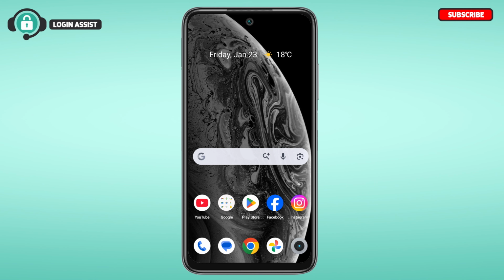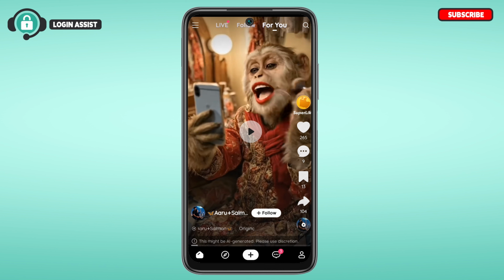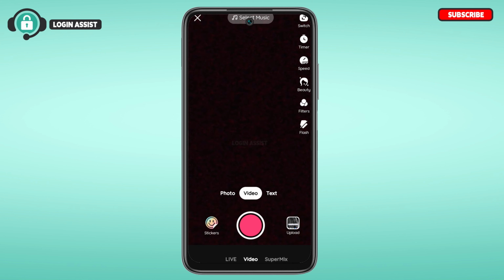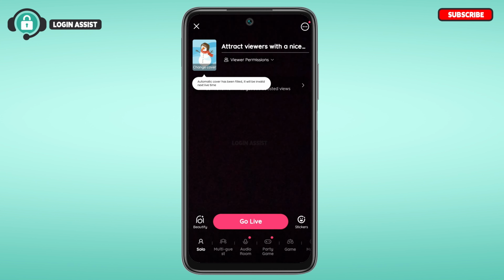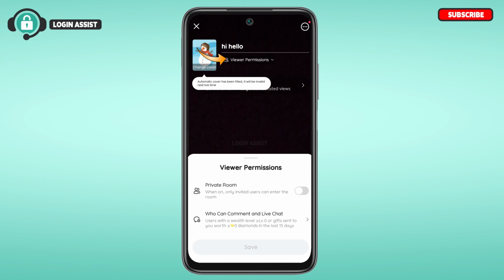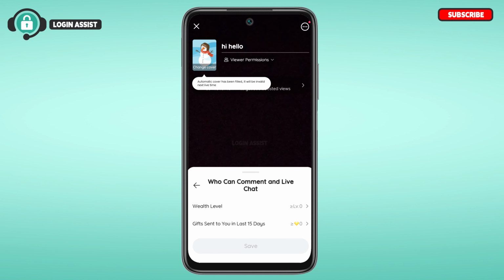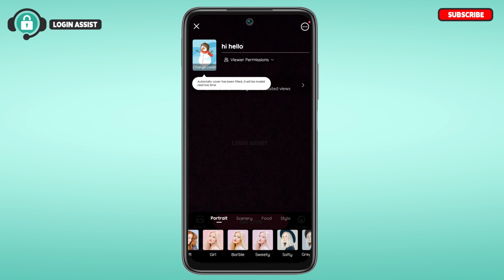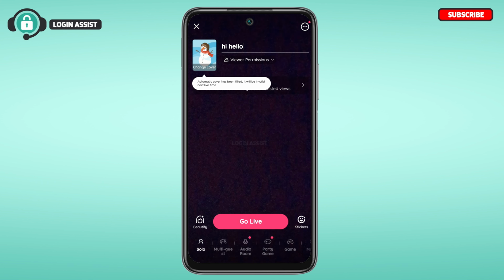How To Go Live On Likee 2026 | Do Live Streaming in Likee Account | Likee App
Want to go live on the Likee app? It is a simple process. You can find the option to do live streaming by clicking the plus icon in the home interface. You can adjust the view settings before going live. You need to be an official Likeer or meet the basic conditions to do live streaming on Likee. You can check the details to see the requirements for going live. Watch this tutorial video for the process and steps to go live on Likee app.